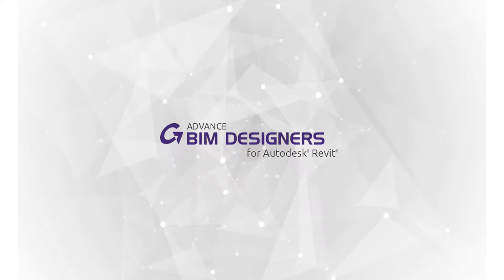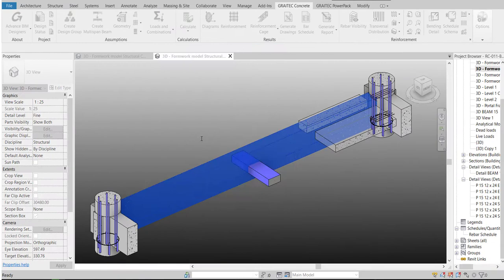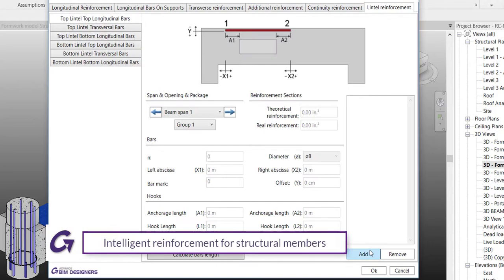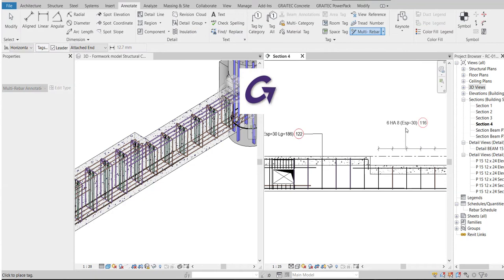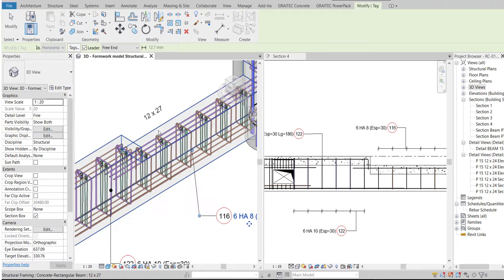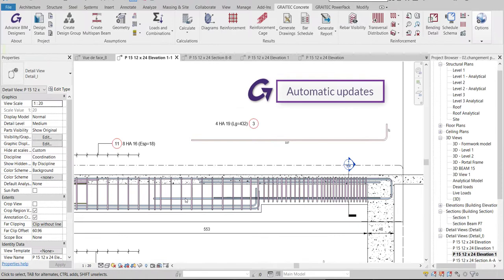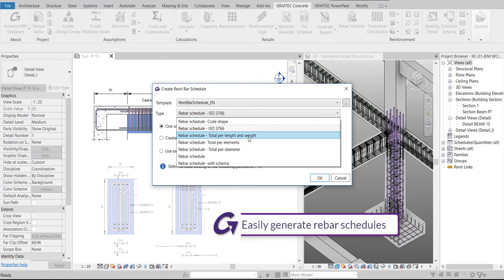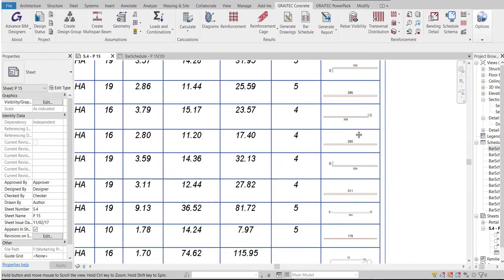Rebar in Revit. Power up your productivity with BIM Designers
PowerUp your productivity in Revit and manage your rebar project in the most effective way with BIM Designers, an add-on made by Graitec. You can easily handle complex geometry features in Revit: : create an opening around pipes, a depressure within few clicks using an intuitive and easy user interface. You can also apply reinforcement wizards to define the geometrical parameters and generate the 3D rebar cages on beams, columns, footings. Don’t lose time placing manually the bars! You can do it automated with BIM Designers. Discover more